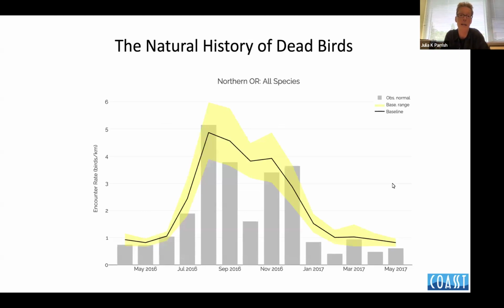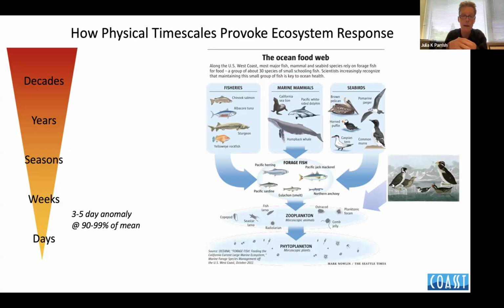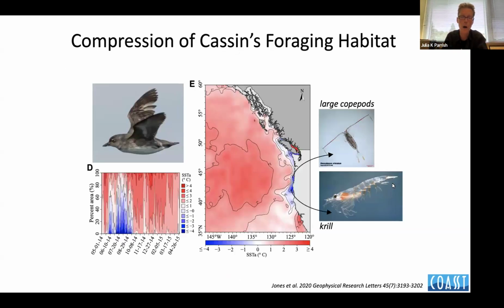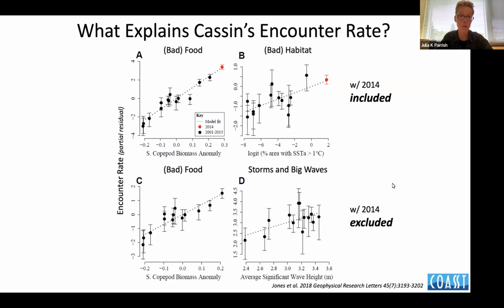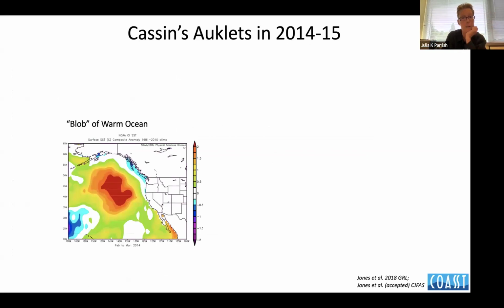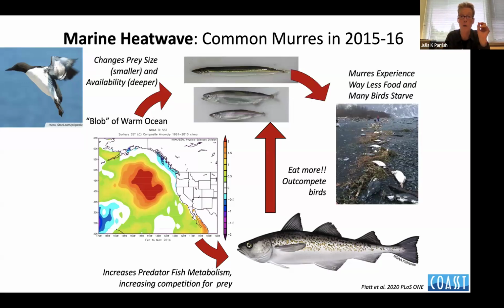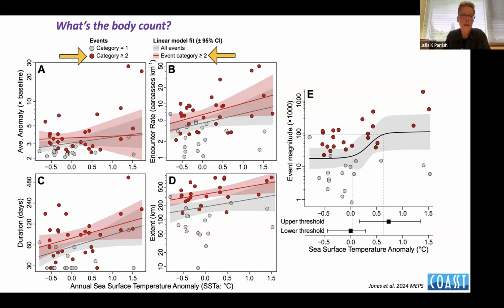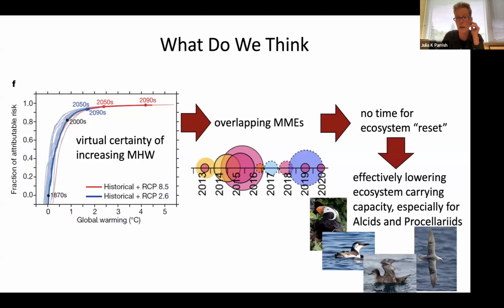Julia Parrish GMT20240821 Recording 1832x982 1